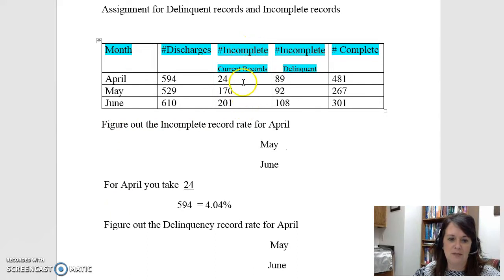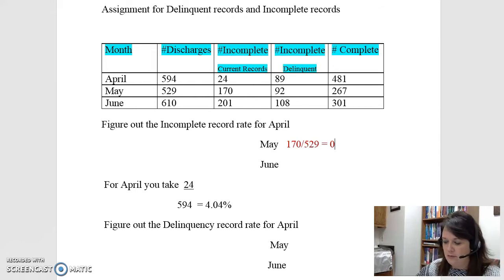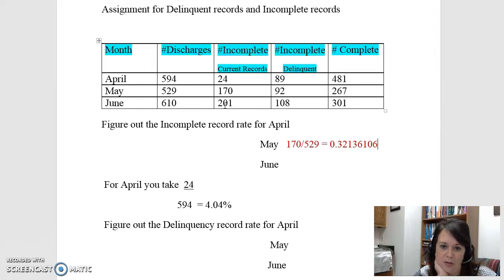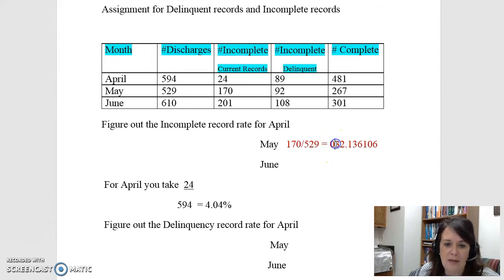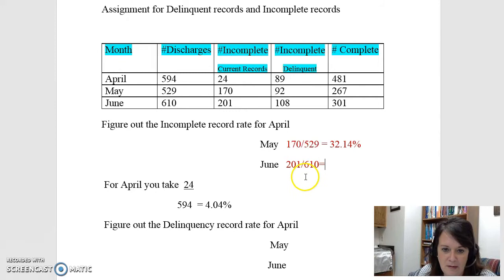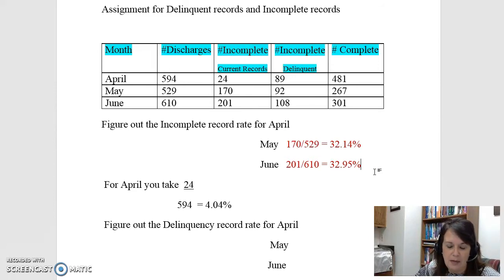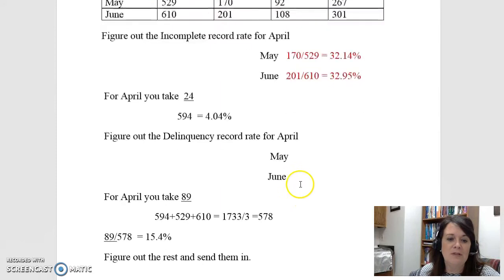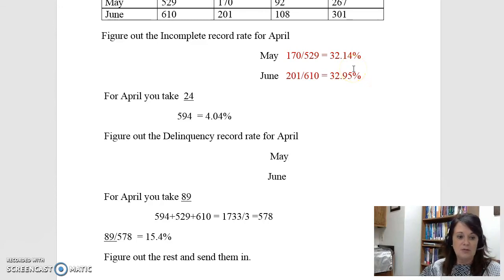Delinquent charts % help HRM